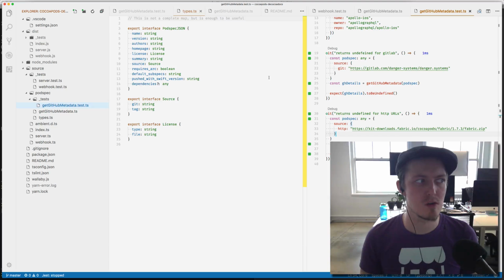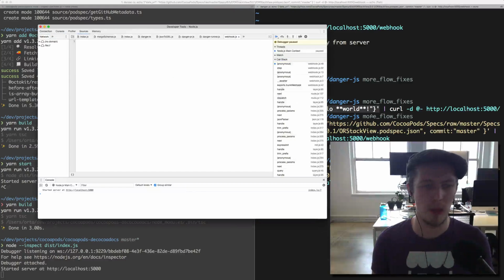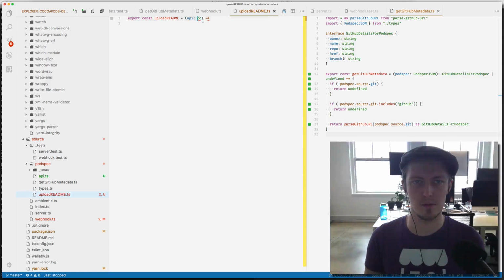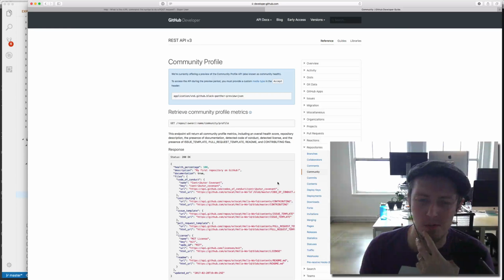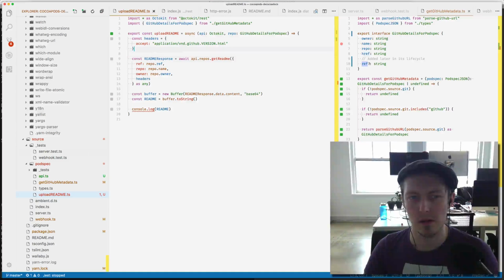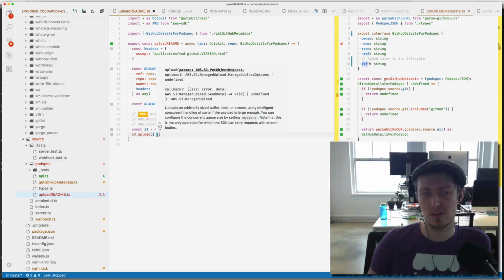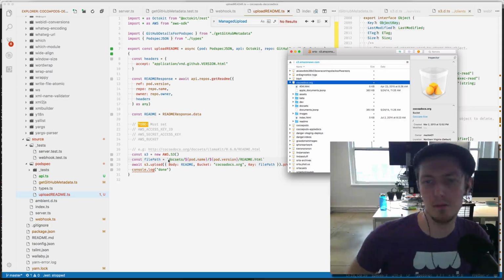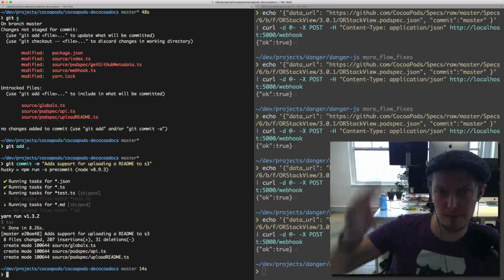LiveCode 3 - CocoaPods Metadata Service